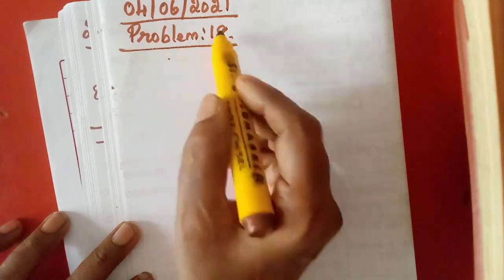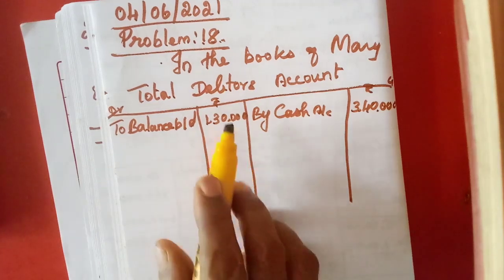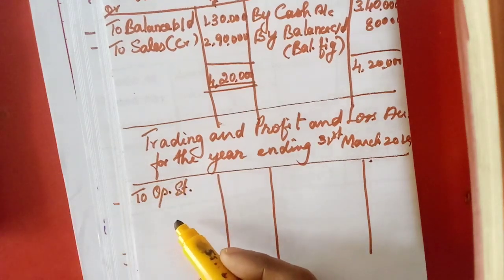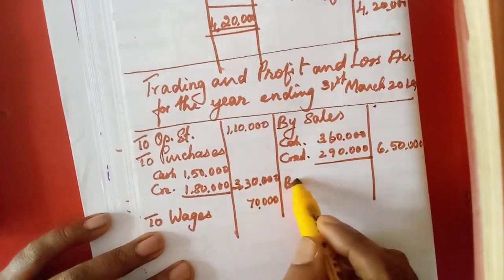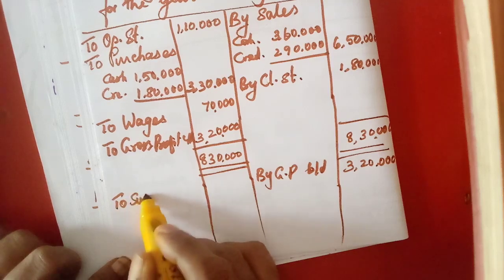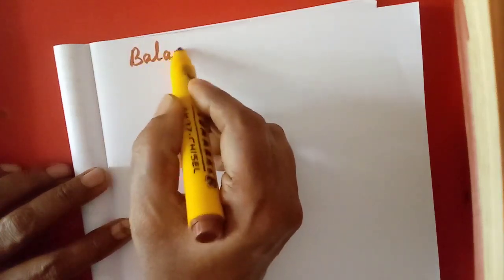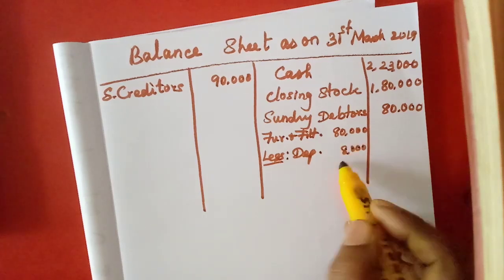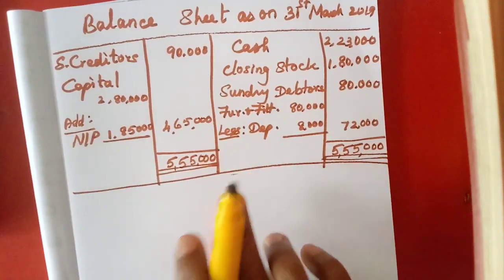Grade XII - Accountancy || Incomplete Records - Problem || Online Class